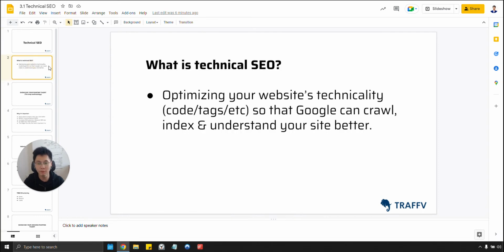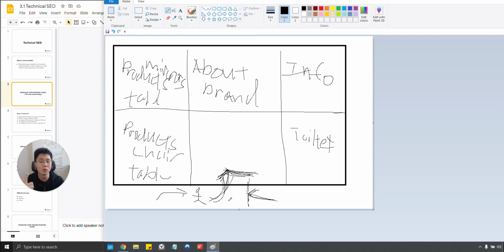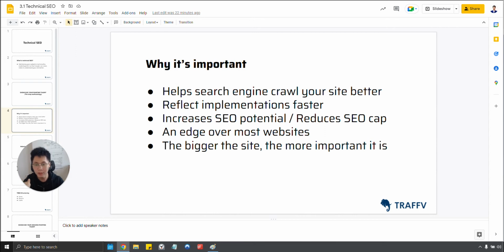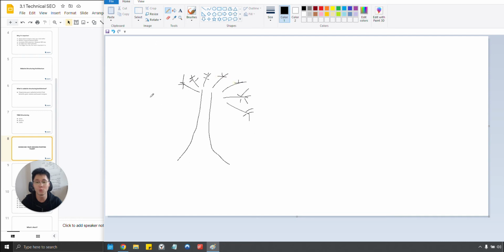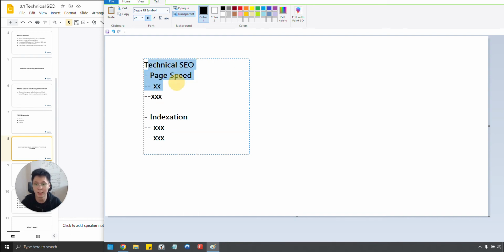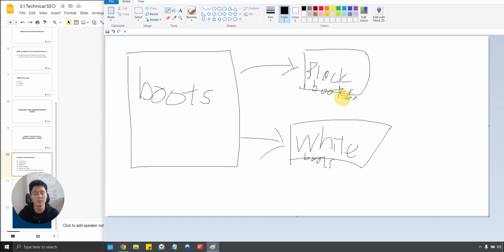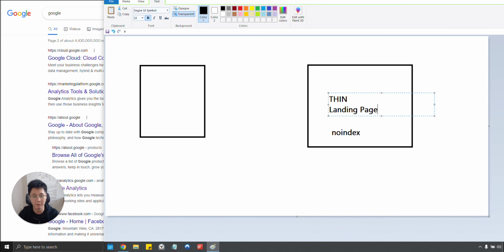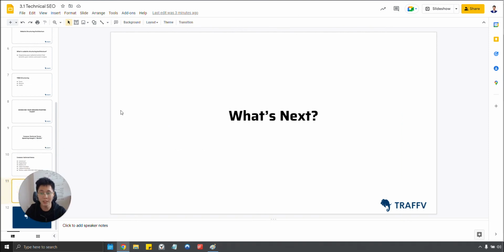FREE Singapore SEO Course (3.1 - Technical SEO Introduction)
You'll learn how to do a technical SEO audit, and find and fix any errors on your website that are holding you back from ranking higher.

📚Chapters📚
0:00 Technical SEO introduction
2:18 What is technical SEO
15:45 Why is technical SEO Important
23:10 Website Architecture/Structure
37:26 Common technical terms
58:48 What's next

🔨Resources Mentioned🔨
None.